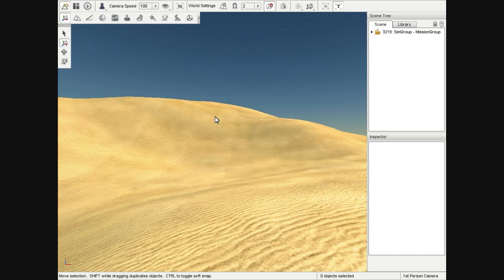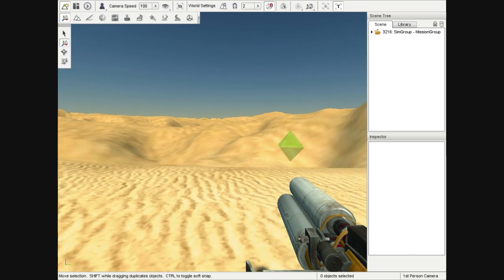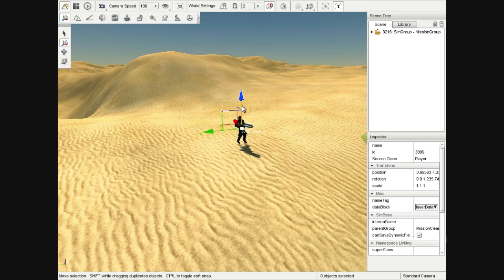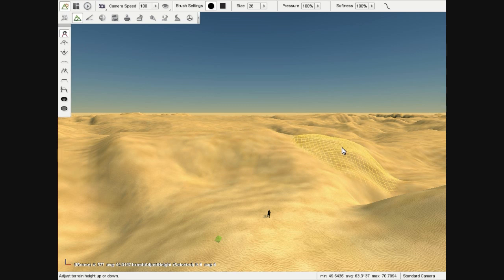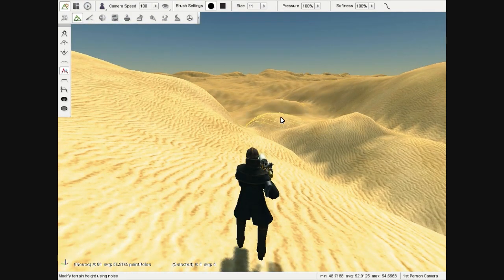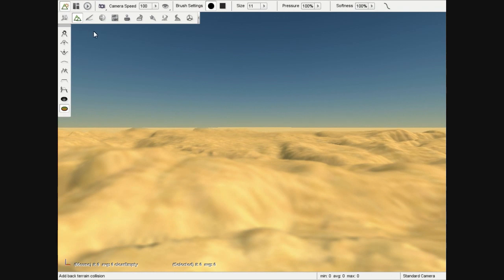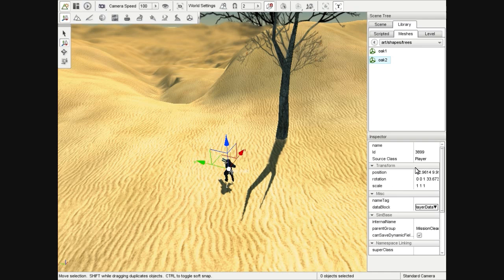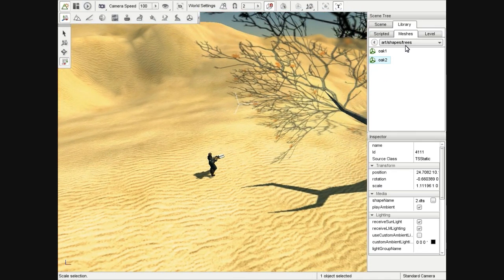Torque 3D Tutorial 1a - T3D Basics Part A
Beginner's tutorial on using Torque 3D.Tutorial 1, part a.

- This is "Lesson1 - T3D World Building Basics"

This covers the basics of starting a new project for absolute beginners. Covering the basics like navigating the game space in Torque 3D, controlling you camera, modifying terrain, and placing static objects, this tutorial is part of of the first in a series of T3D video tutorials that will walk a user through creating a functional multiplayer first person shooter (FPS) with the Torque 3D game engine.

Part b of this tutorial covers the use of shape replicators.
Tutorial 2 covers making our simple game multi-player
Tutorial 3 covers Torque Script Basics (I/O, console commands, random numbers, timers)
Tutorial 4 covers Collision handling in script and handling scores and adds a collection element to the game play
Tutorial 5 covers handling this information in a multi-player setting
Tutorial 6 and higher will cover tricks in T3D and/or Torque Script that can be used to enhance your games